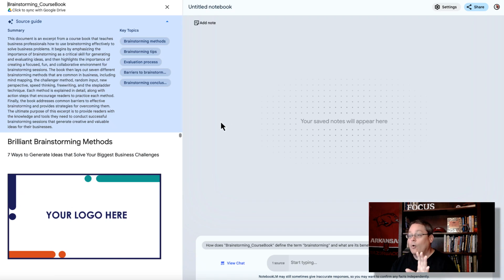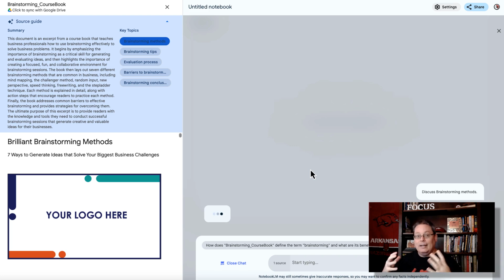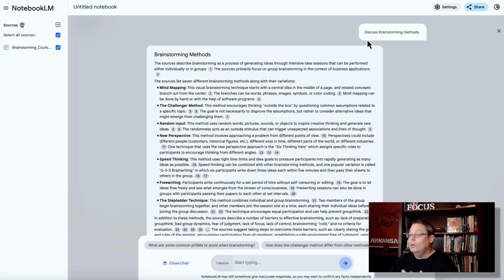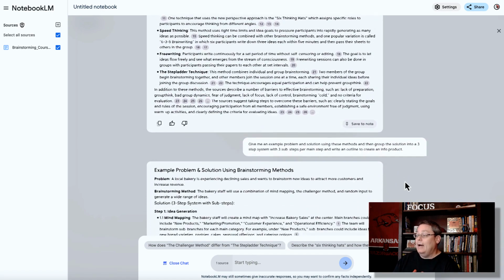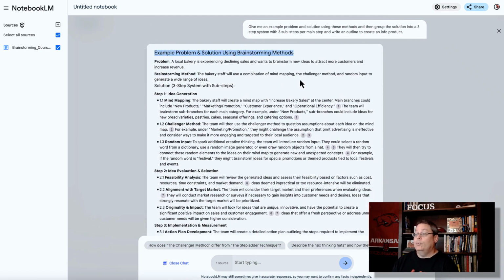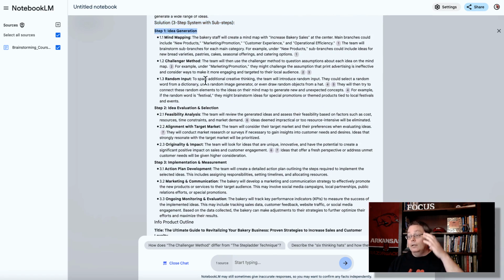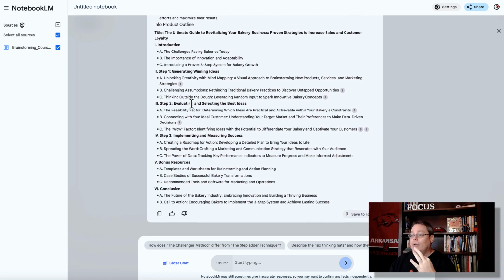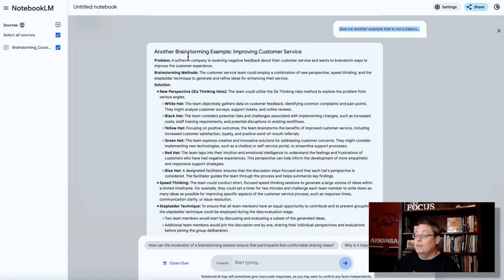Easy Info Product Creation (1 simple AI prompt)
Start Here with 1 high quality source for NotebookLM: Content Sparks PLR